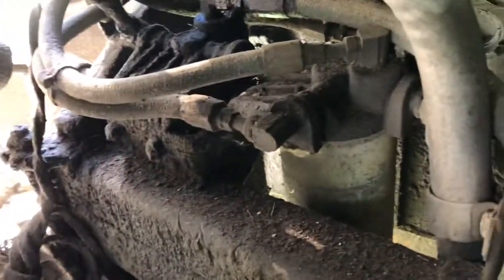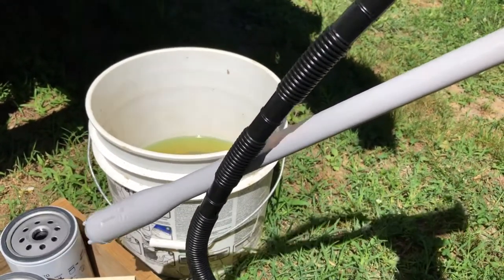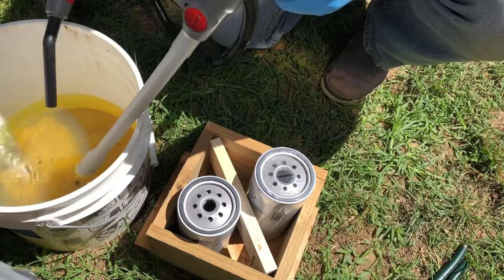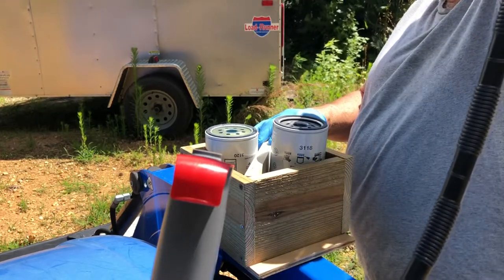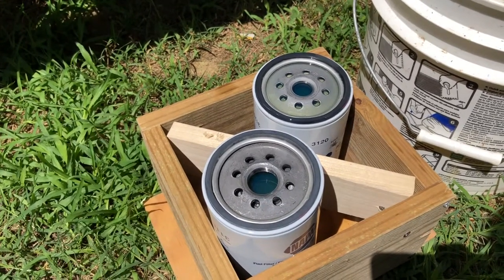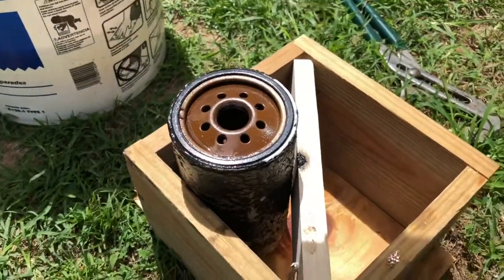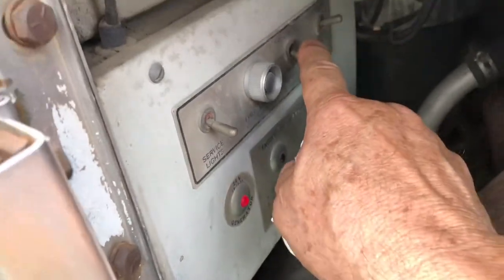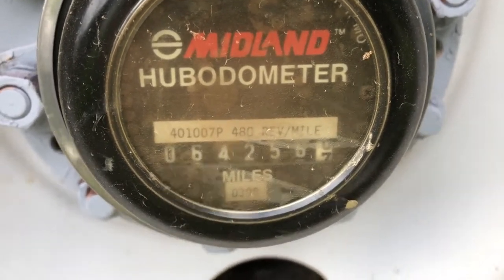#3 Fuel Filter Change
This is a video on the work I am doing on my 1976 MCI MC5B. I will be working toward converting this bus to a motor home.
In this video, this is a first time change of fuel filters on the 8V71 Detroit Diesel engine.